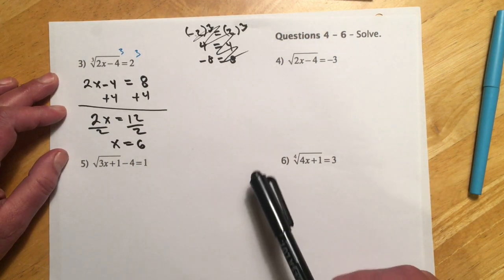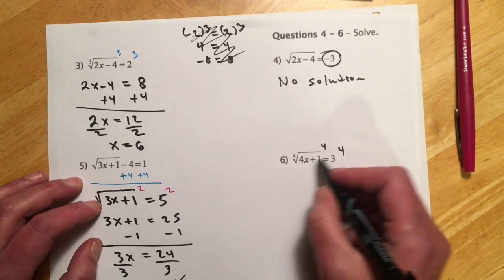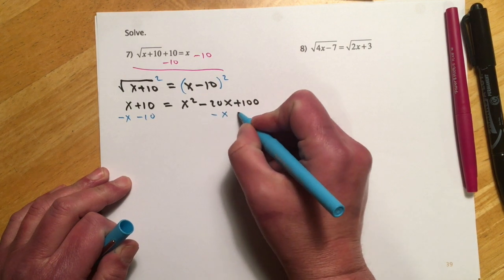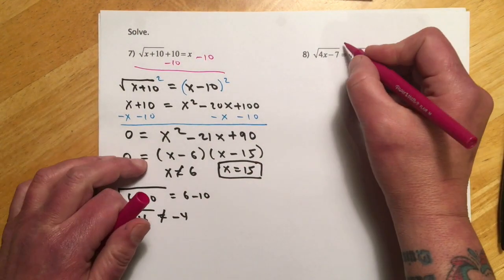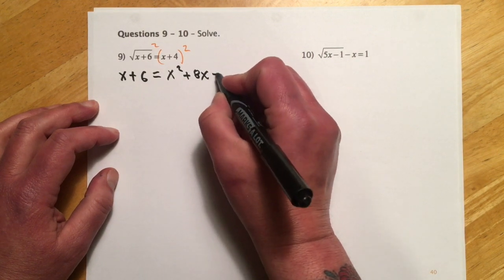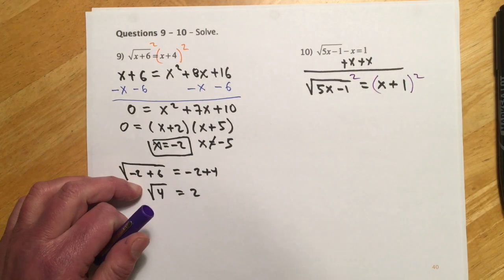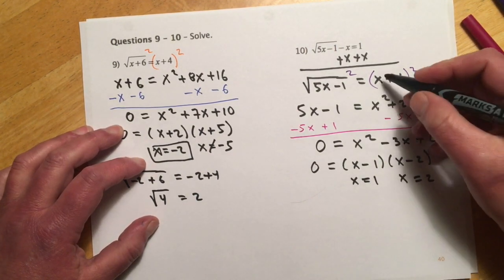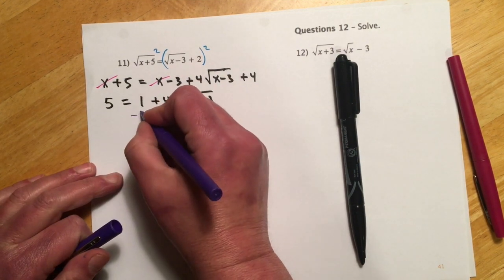095 8.5 / 098 6.5 Equations Involving Radicals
095 8.5 / 098 6.5 Equations Involving Radicals